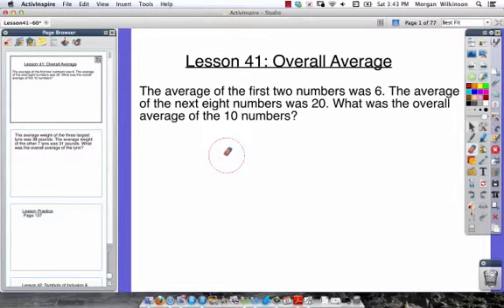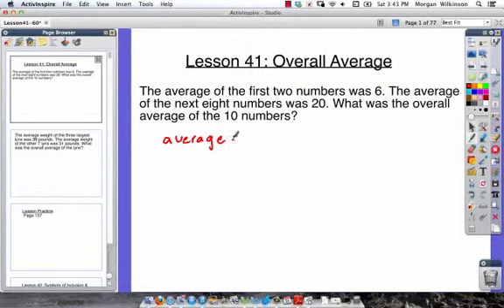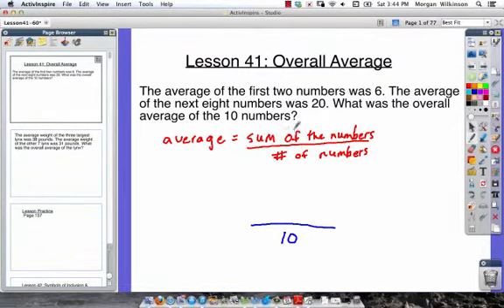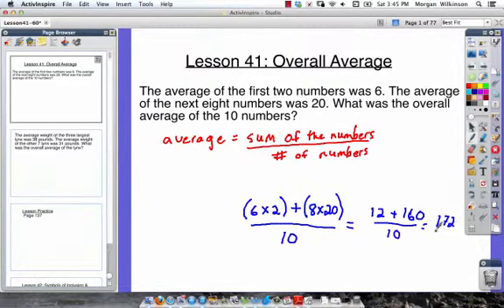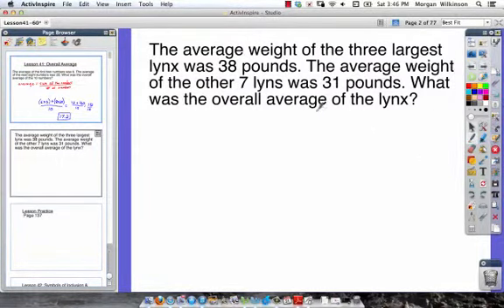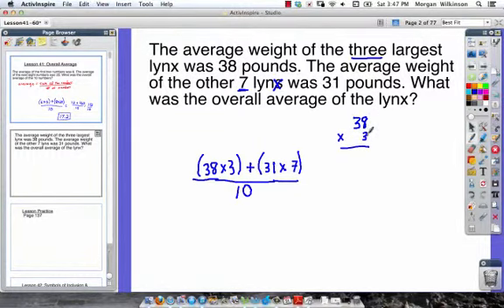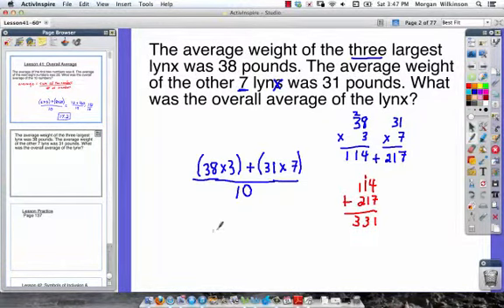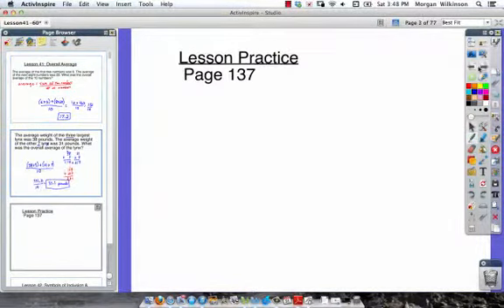Algebra 0 5 Lesson 41